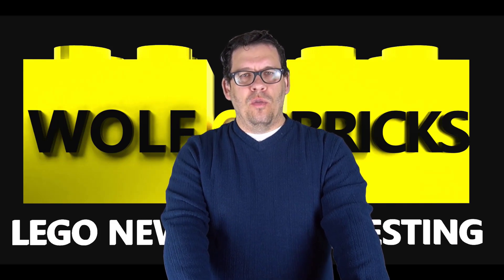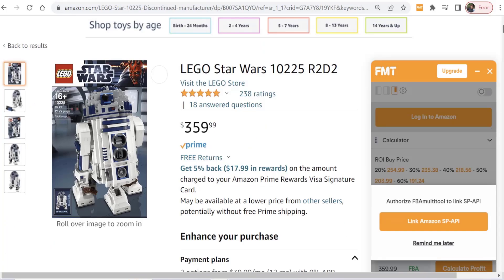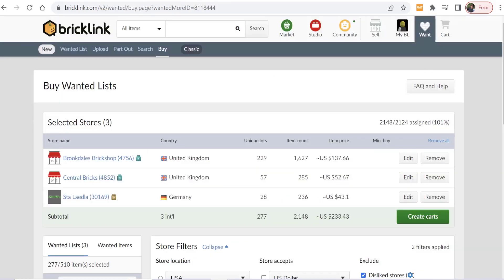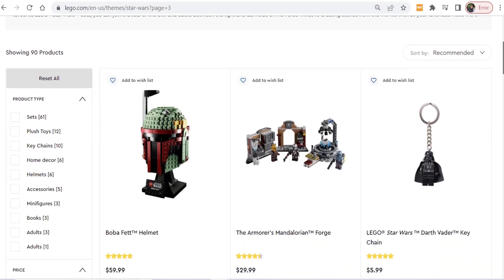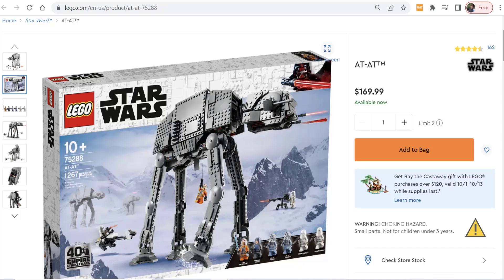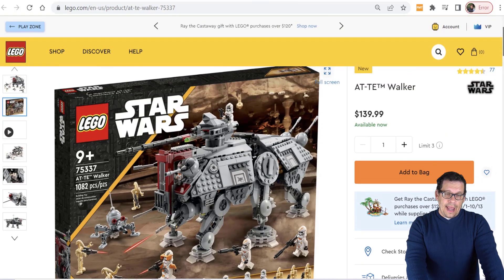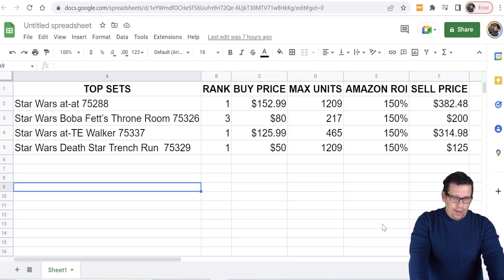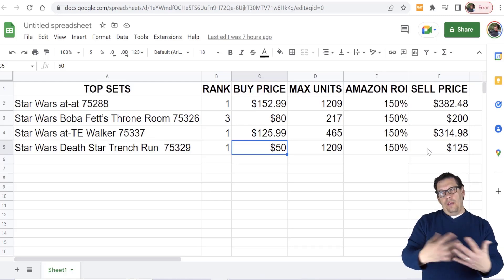These LEGO Star Wars Sets Will Make You Money!!!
In this video, Jim talks about LEGO Star Wars sets that are retiring in 2023 and beyond! LEGO Star Wars is very popular and there are a number of sets to consider. The LEGO Star Wars sets create significant opportunity for LEGO investing.

Nothing on this YouTube channel constitutes professional and/or financial advice, nor does any information on this channel constitute a comprehensive or complete statement of the matters discussed.